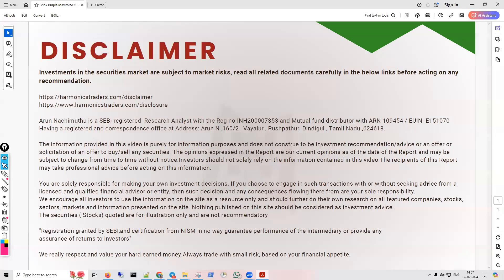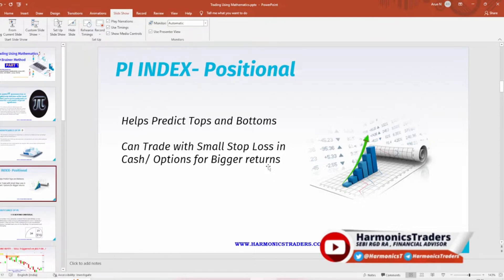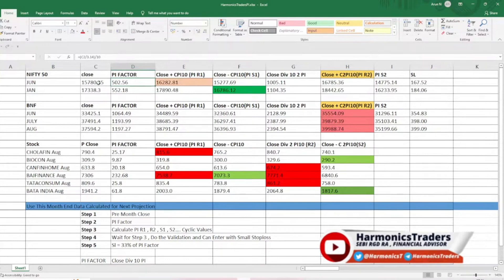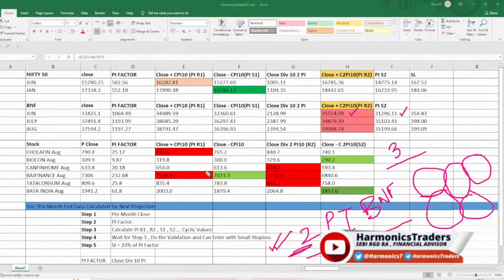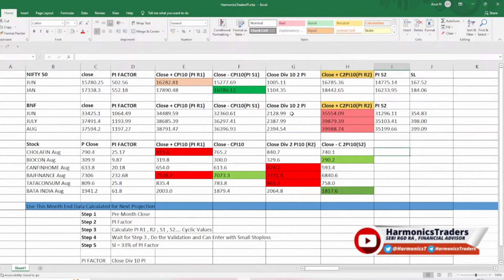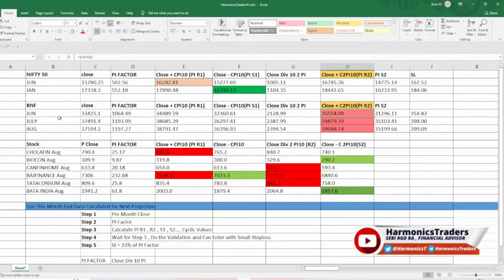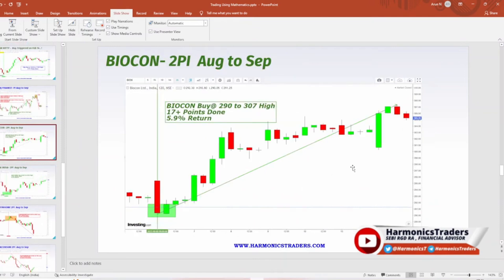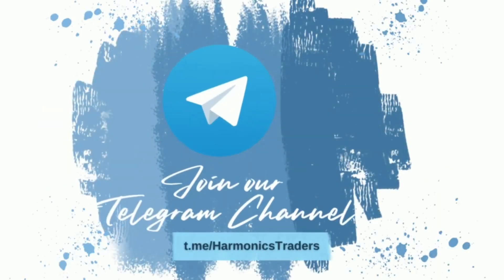Trading Using Mathematics No Brainer Method | Harmonics Traders | by SEBI RGD RA